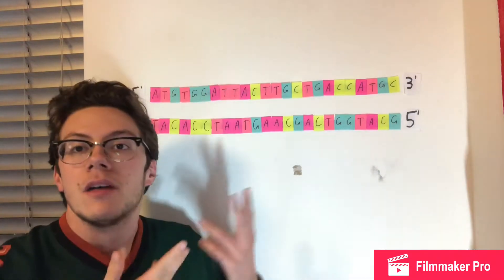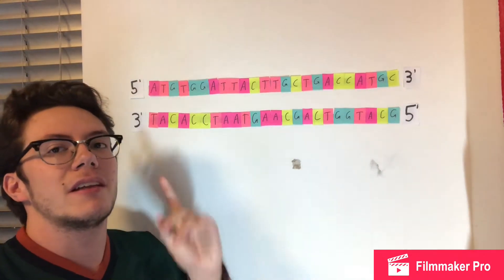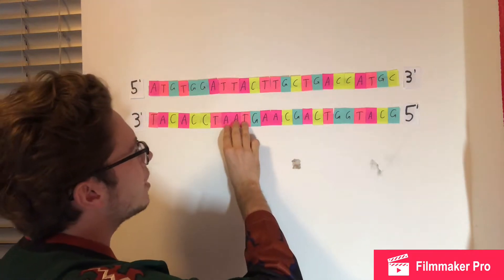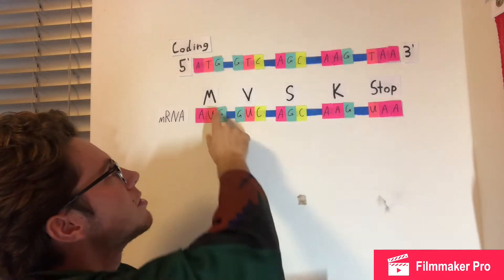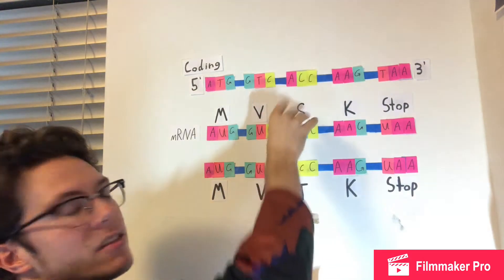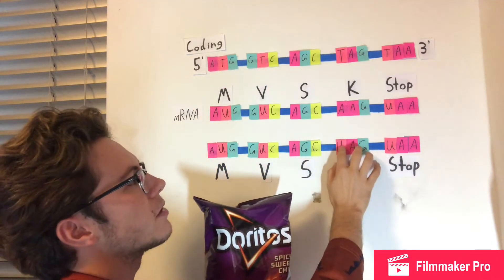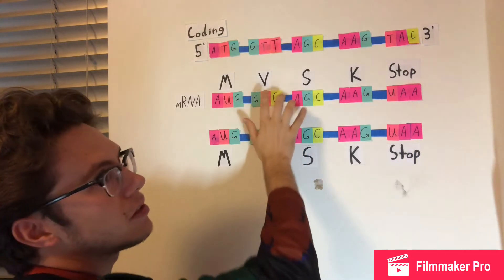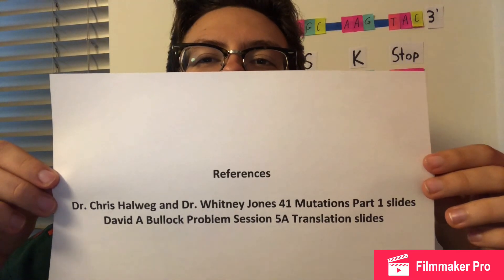Module 5 - Point Mutations and their Effect on Chips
References

Dr. Chris Halweg and Dr. Whitney Jones 41 Mutations Part 1 slides
David A Bullock Problem Session 5A Translation slides

Wild Type =    AUG GUC AGC AAG UAA (MVSK stop)
Missense =    AUG GUC ACC AAG UAA (MVTK stop) - transversion
Nonsense =    AUG GUC AGC UAG UAA (MVS stop) - transversion
Silent =            AUG GUU AGC AAG UAA (MVSK stop) - transition
Readthrough = AUG GUC AGC AAG UAC (MVSKY) - transversion